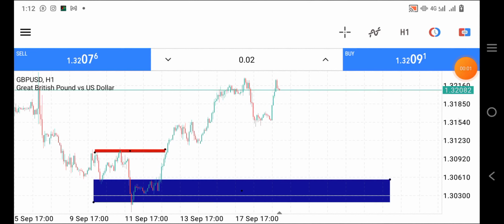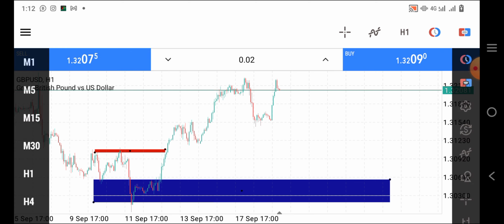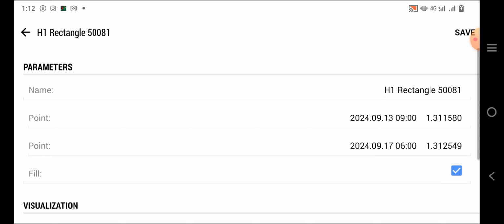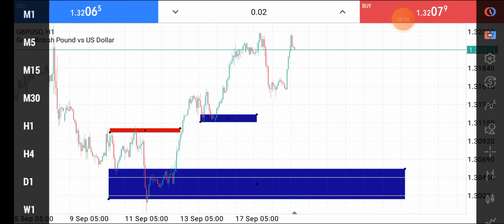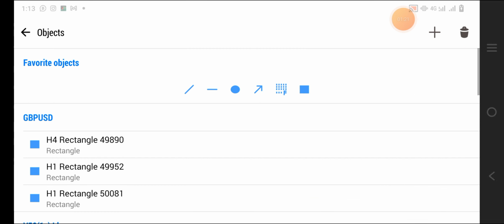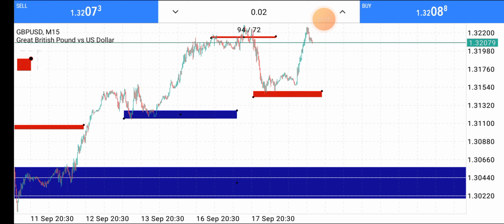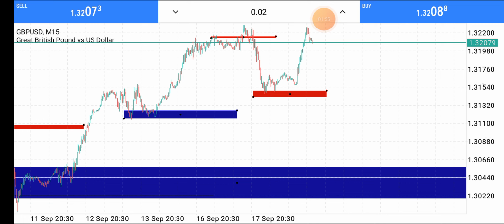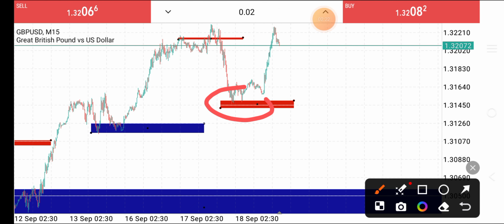Order Block TRADING HACKS You Never Knew Existed!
▼ ▽ TIMESTAMPS

00:00​ - Introduction
00:38​ - What is an order block
00:57​ - order block simplified
02:25​ - More explanation on order block
05:31​ - conditions for order block
11:00 - Live chart examples on order block
16:45 - volatility 75 index  examples of order block
23:12 - Discipline traders
24:50 - Gpbusd examples of order block

1. Price Delivery Algorithm - The FIBONACCI EXTENSION strategy that works Crypto Trading (Lesson 1)
    • FIBONACCI

▼ ▽ ABOUT ME
Hi There!
This is Uj Academy. I will also guide you as a beginner until you become a pro.